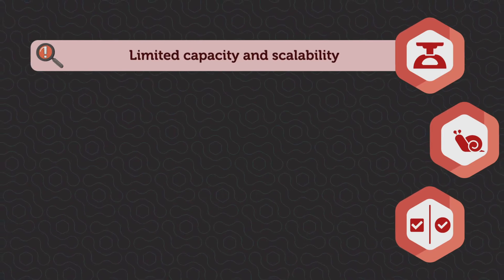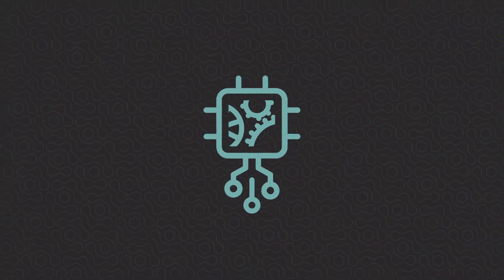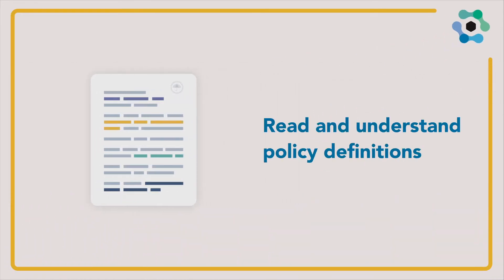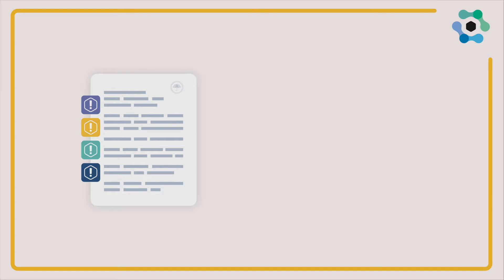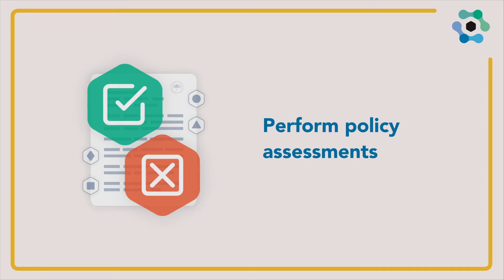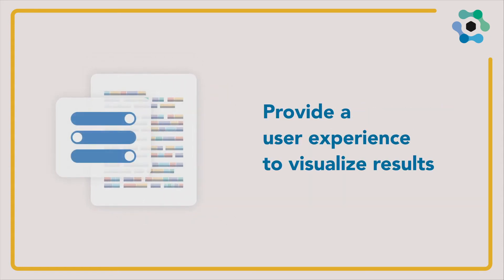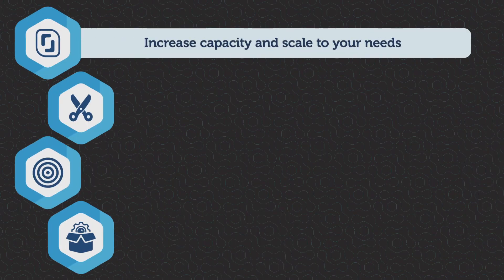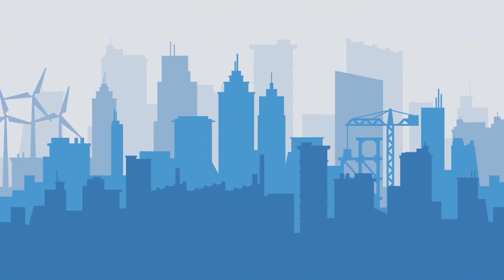AI to Support Policy Review and Comparison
Find out how expert.ai leverages AI to ensure contract certainty while limiting leakages and unintended risk exposure prior to the underwriting process.